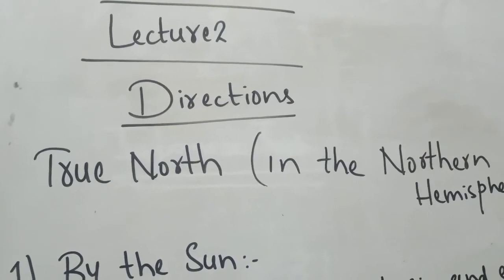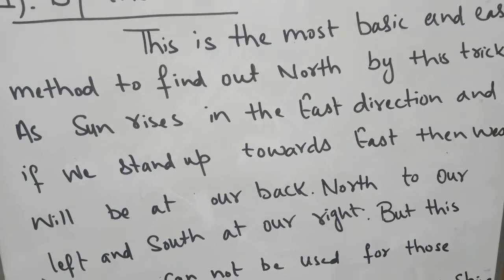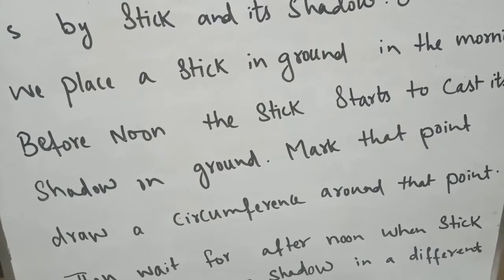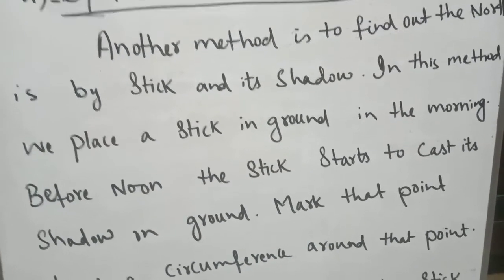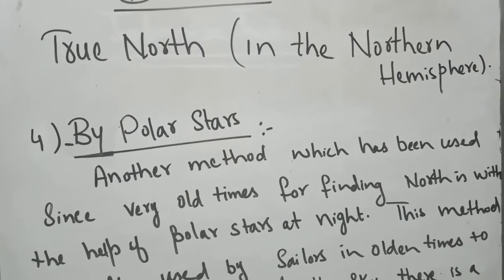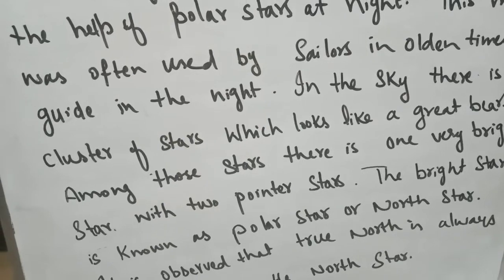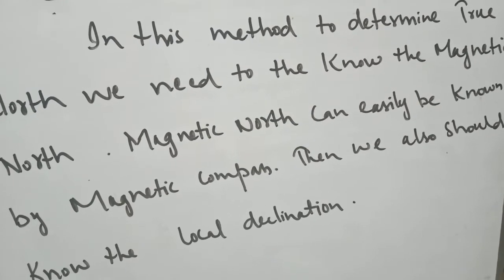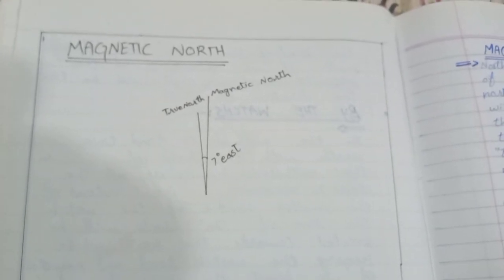Directions in Geography|| True North || Practical 2